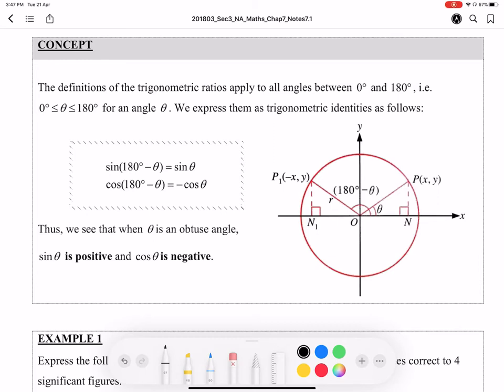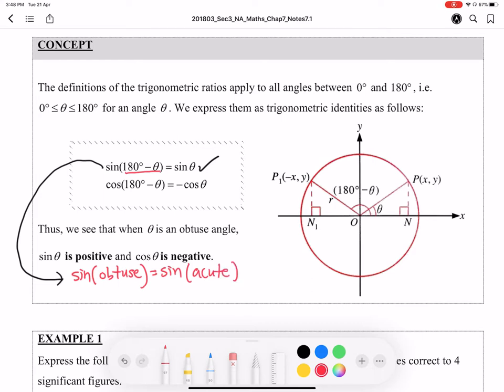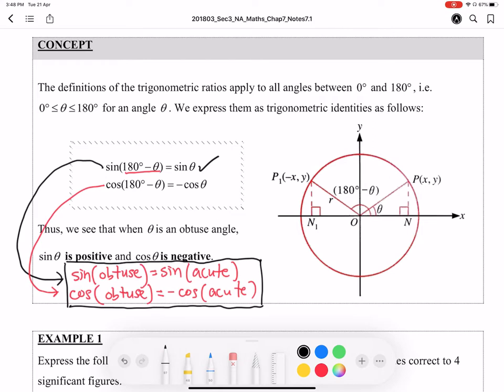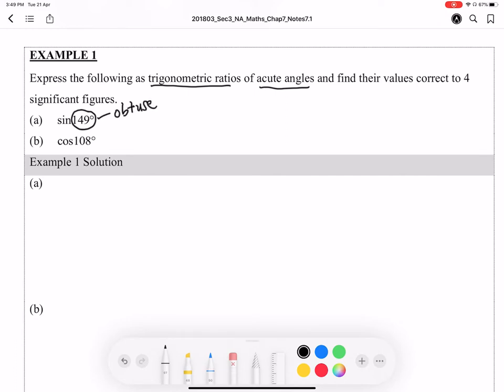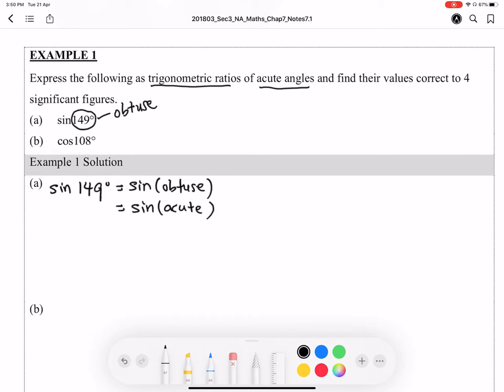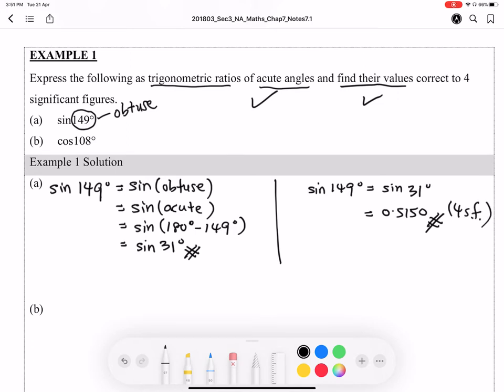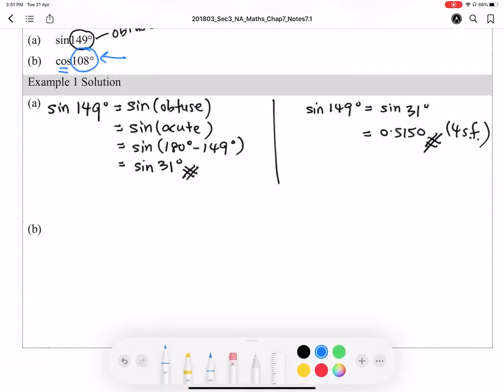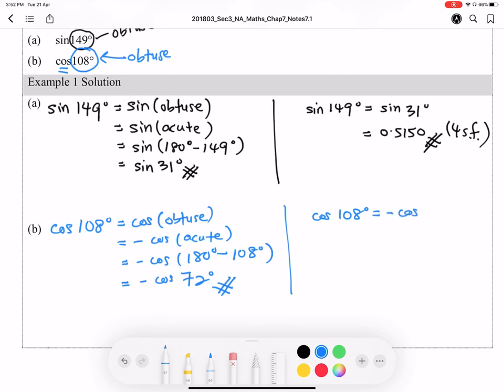7.1 Example 1